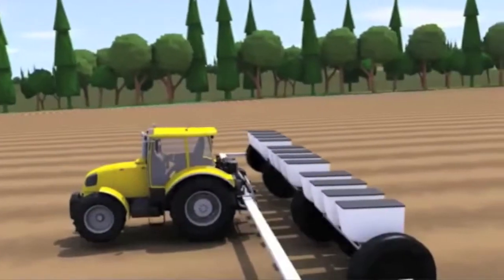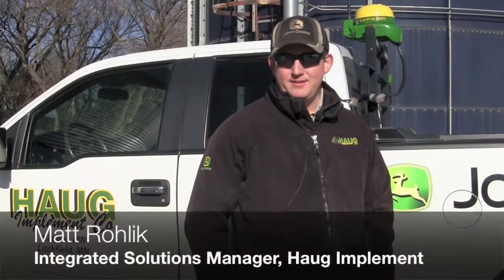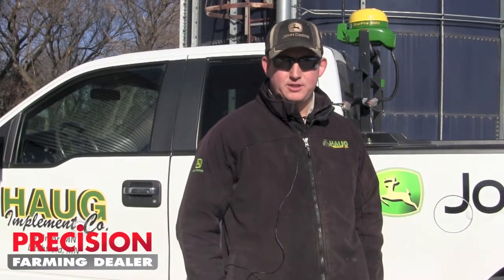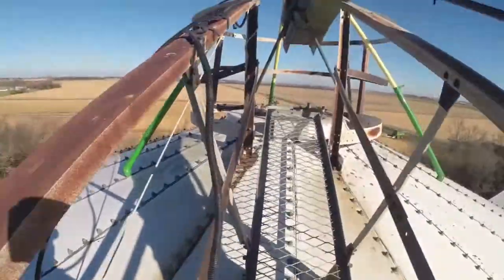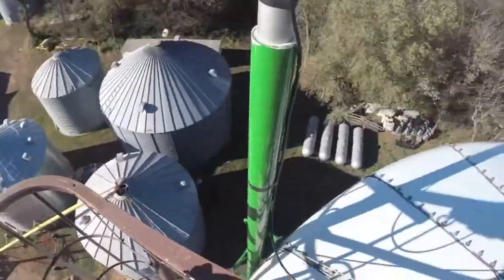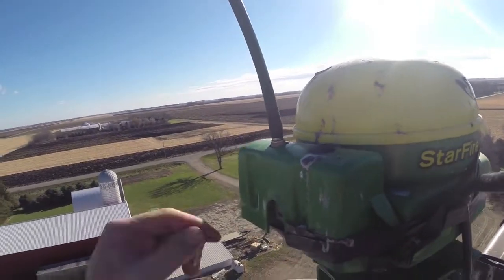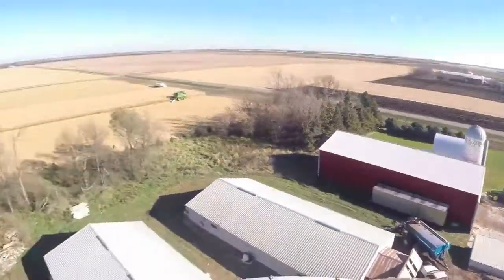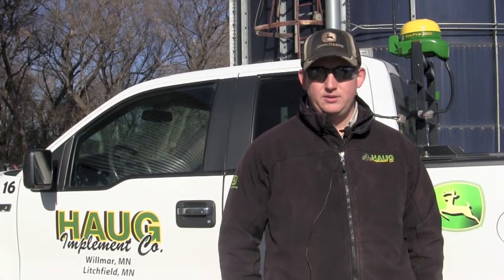Troubleshooting: Diagnosing RTK Tower Signal Issues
Matt Rohlik, Integrated Solutions Manager with Haug Implement in Willmar, Minn., shares his technique for diagnosing and troubleshooting a poor RTK signal.